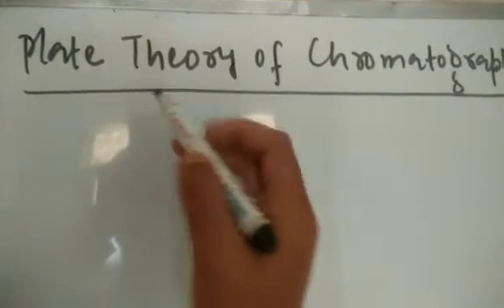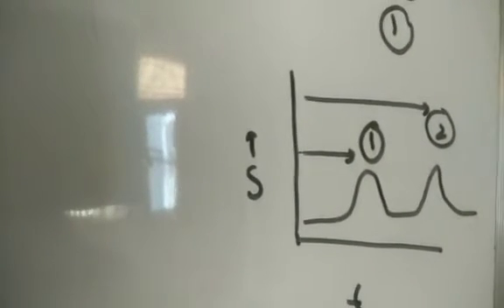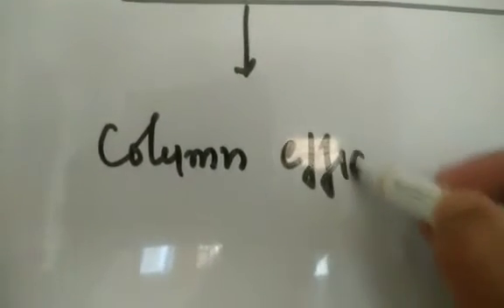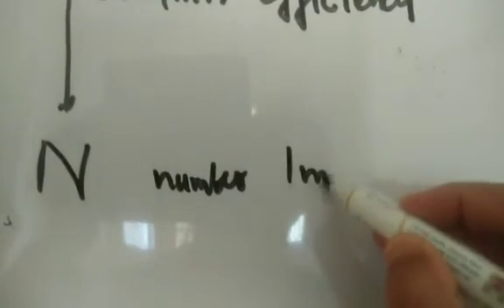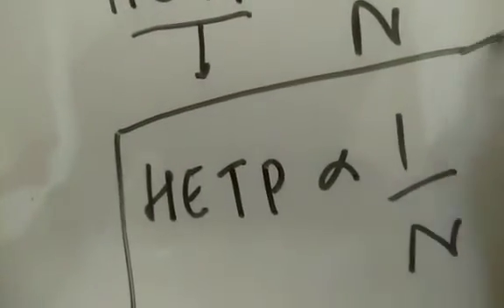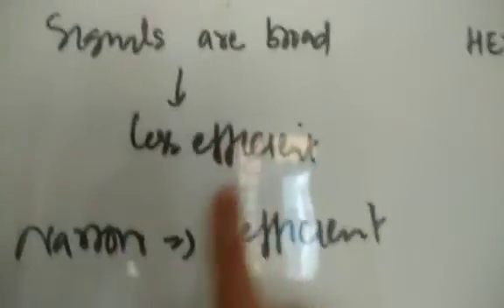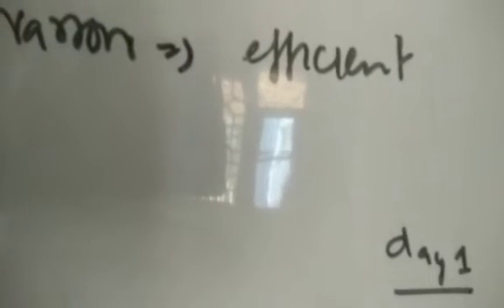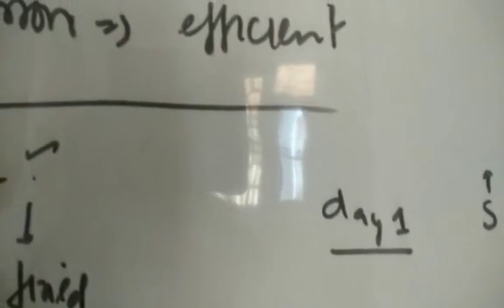Plate Theory of Chromatography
Column efficiency/broadning of peaks/HETP